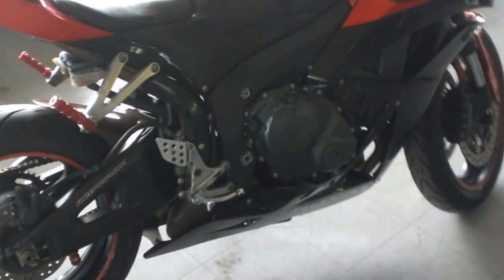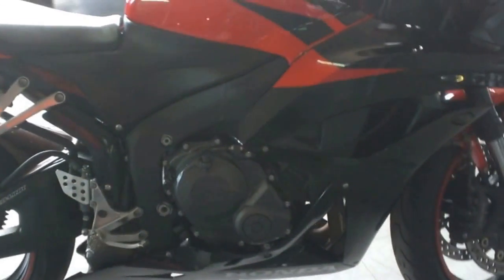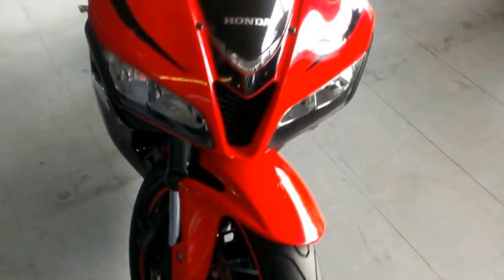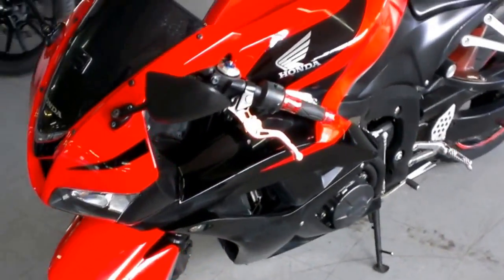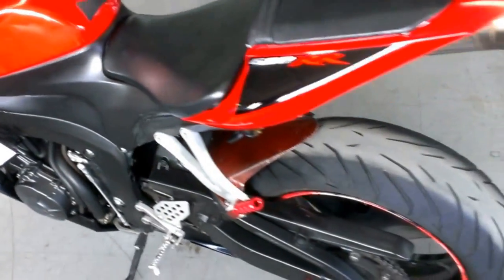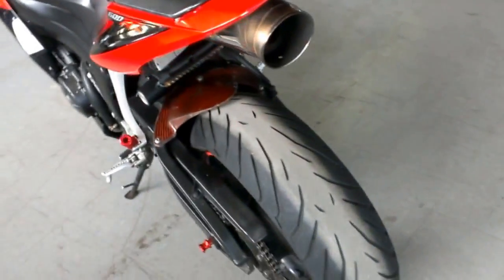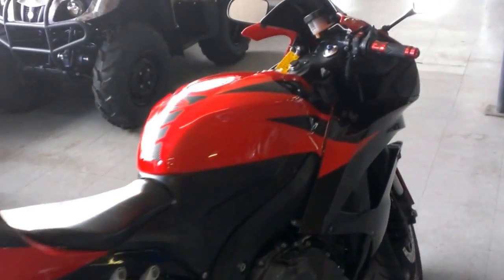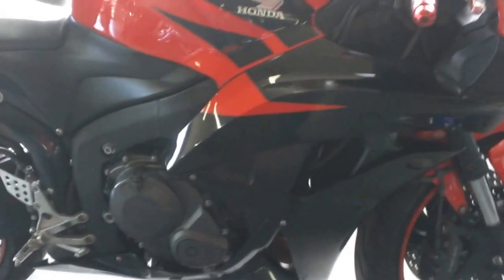2007 honda cbr600rr used crotch rocket for sale